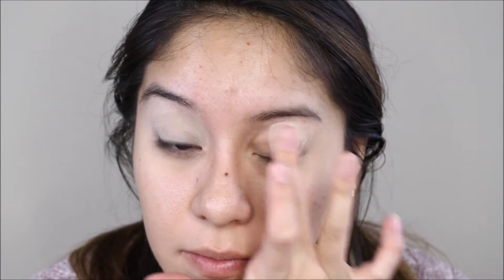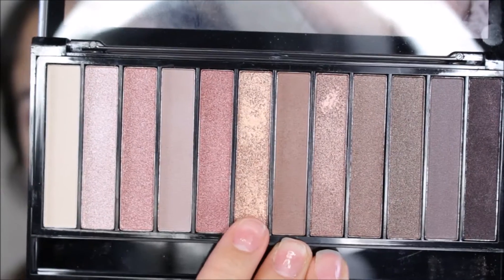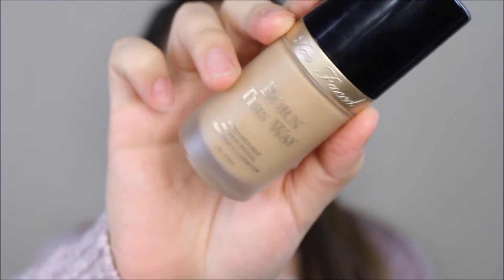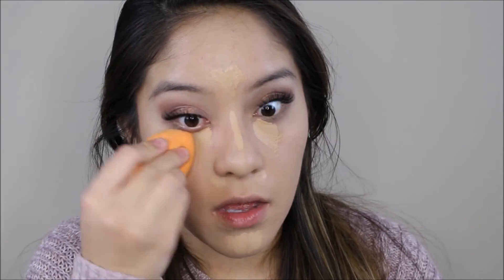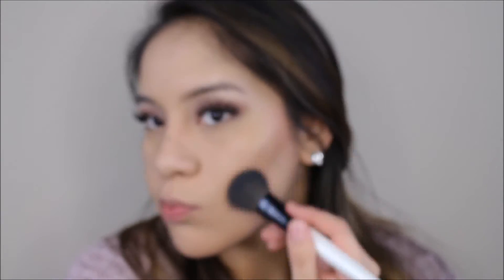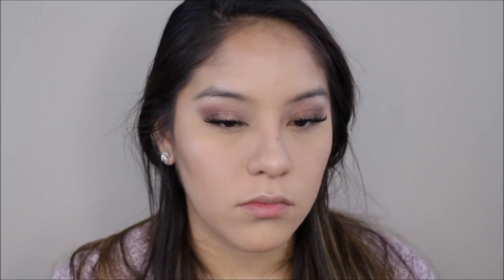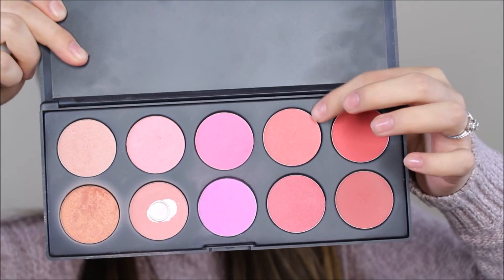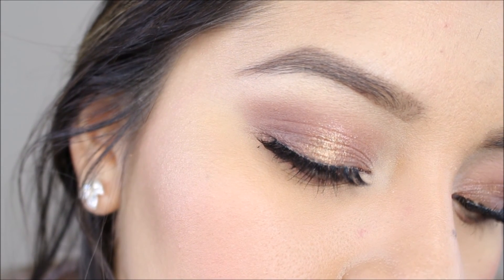Valentine's Day Glam | Sussy Beauty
I love this classic glam makeup look for Valentines Day. Whether you have that someone special or not I hope you enjoy this look!
♡ Let’s be friends♡
PRODUCTS USED:
-Mica Beauty Cosmetics (Carnival)
-Ardell Lashes (Wispies)
-ABH dip brow pomade (Dark Brown)
-Too Face Born This Way Foundation
-Tarte Shape Tape
-Wet and Wild Contouring Palette (Dulce De Leche)
-Nyx Highligt and Contour Palette
-Mary Luminizer by The Balm
-Nyx lip liner (Hot Red)
-Milani Lip Cream (Devotion)